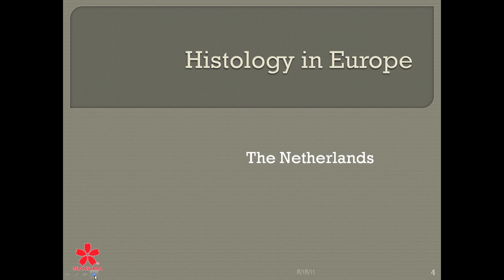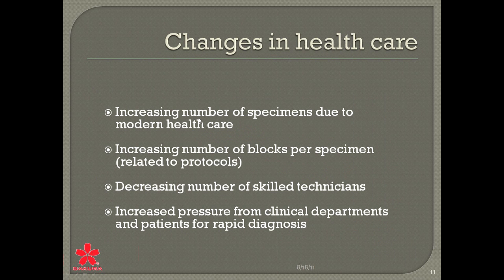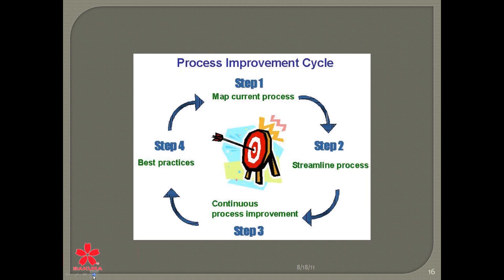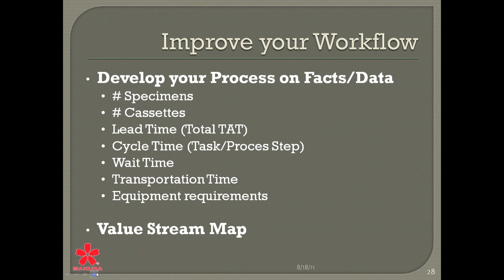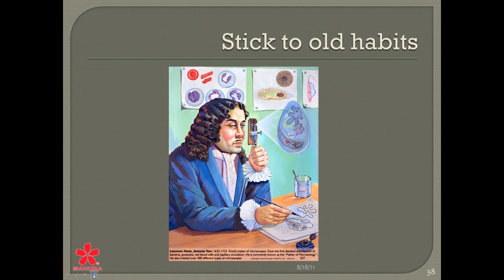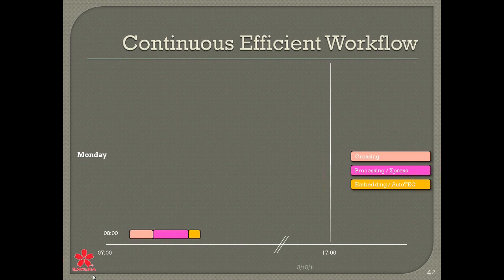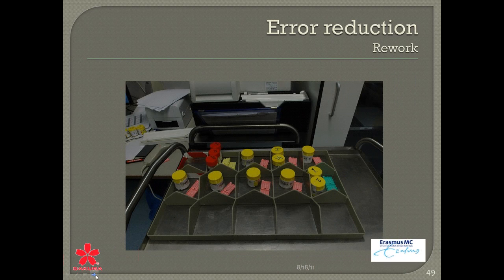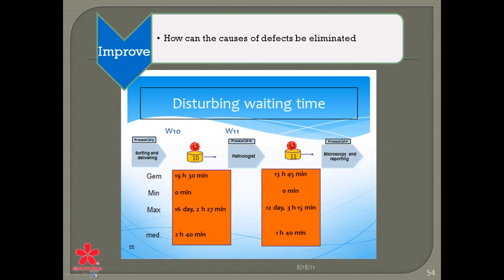Workflow Abroad—Histology in Europe